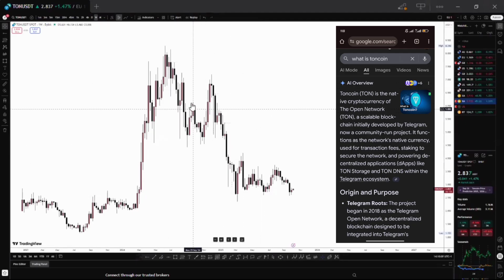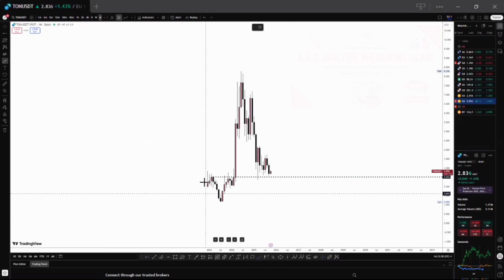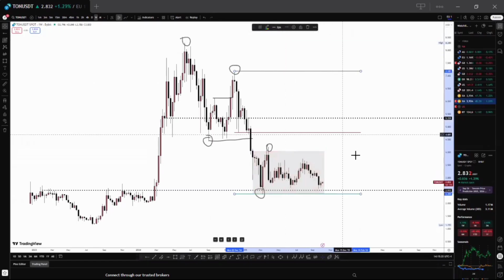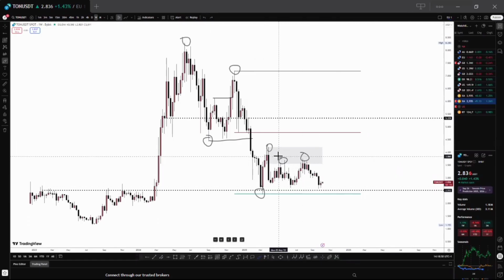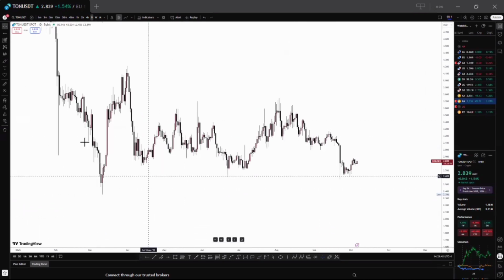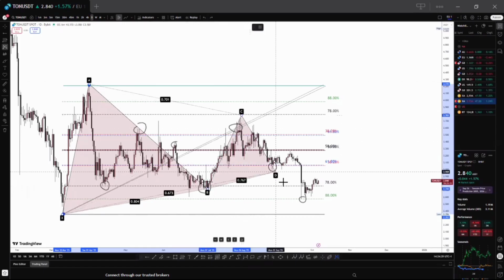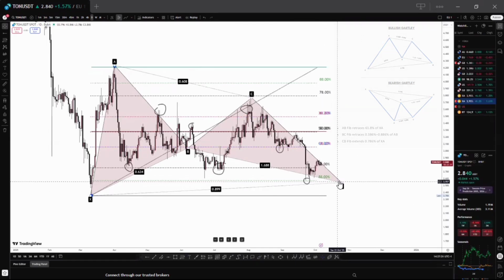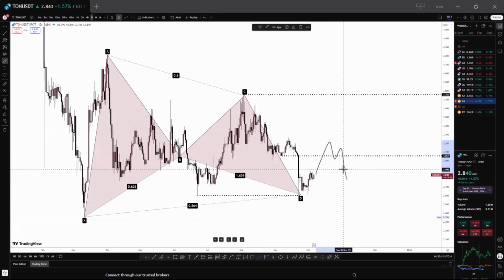$TONUSDT Top-Down Analysis using Harmonic Patterns | 7th Oct 2025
This is a Top-Down Analysis from the monthly to the daily using smart money and harmonic patterns.

Toncoin (TON) is the native cryptocurrency for The Open Network, a decentralized blockchain designed for high speed and massive scalability, initially developed by Telegram.